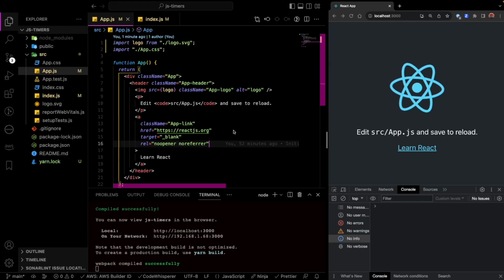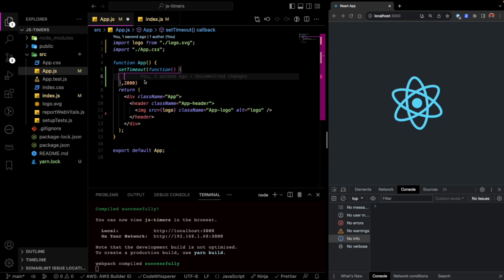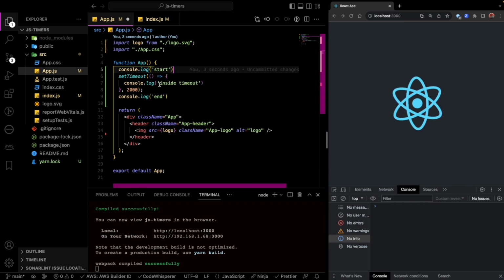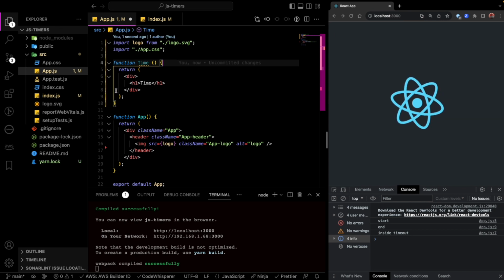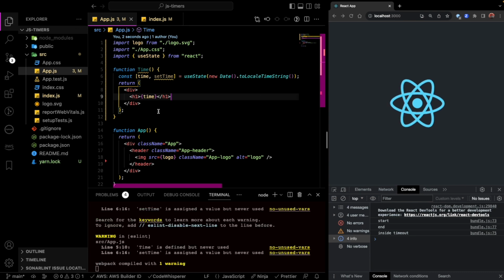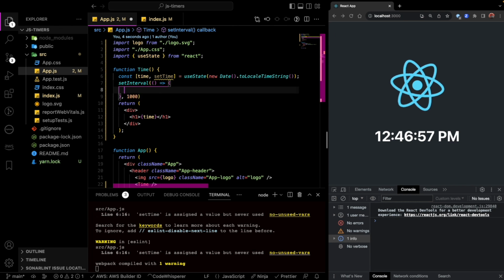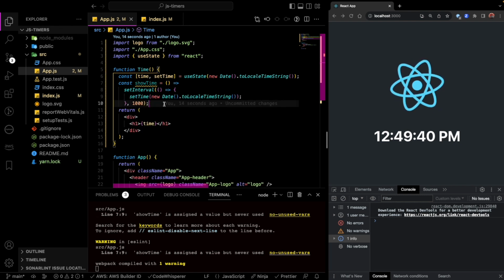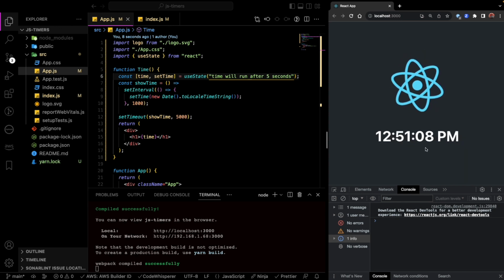JavaScript timers demystified: Mastering setTimeout and setInterval for Epic Web Experiences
🕒 Ready to level up your JavaScript skills? Discover the secrets behind setTimeOut and setInterval functions in this captivating tutorial! 🚀

In this video, we'll unravel the magic of JavaScript timers, explaining how to delay function execution, and implement real-time updates on your website. Whether you're a coding enthusiast or a web developer, these timer techniques are essential tools to have in your arsenal.

🔥 What You'll Learn:

Understand setTimeOut: Dive into scheduling function execution after a delay.
Unveil setInterval: Explore how to make functions run at regular intervals.
Practical Use Cases: From scheduling an execution to real-time data refresh, learn how to apply these timers effectively.
Get ready to transform your web projects with timed precision! Happy coding! 💻🎉

0:00​ Intro
0:26 setTimeout
3:05​ setInterval
6:18​ Using both combinated
8:15​ Conclusion